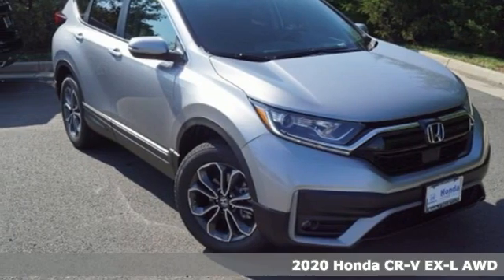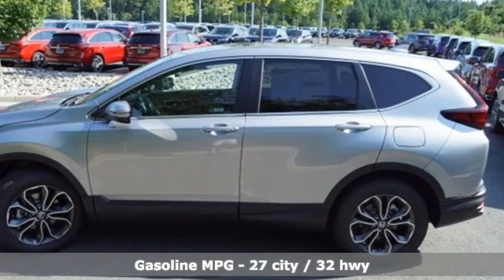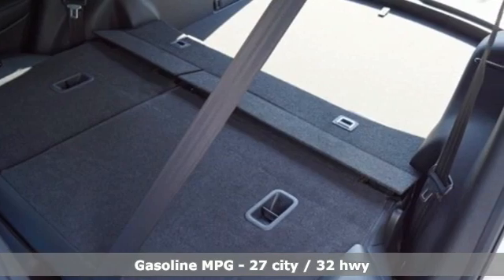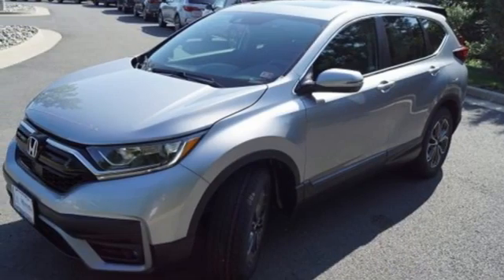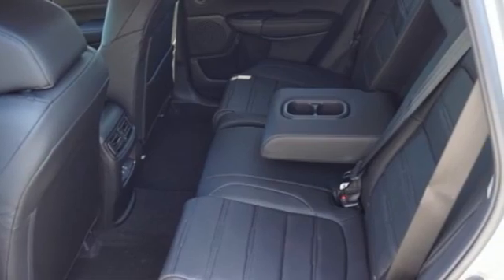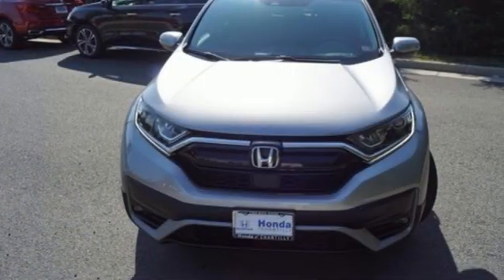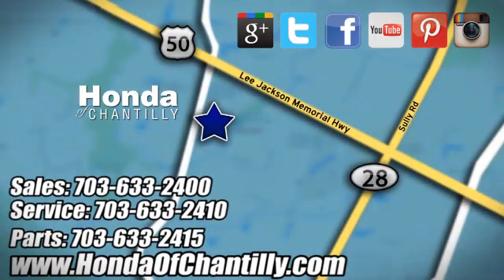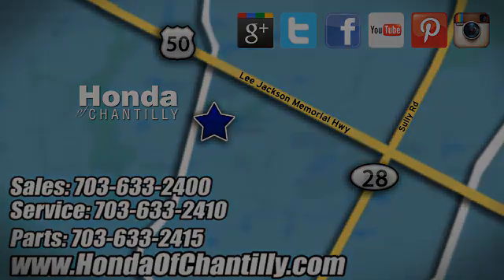New 2020 Honda CR-V 1.5T Loudoun Chantilly, DC HCLH662883 - SOLD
Year: 2020
Make: Honda
Model: CR-V 1.5T
Trim: EX-L
Engine: 1.5L I4 DOHC 16V
Transmission: CVT
Color: Silver
Interior: Black
Stock #: HCLH662883
VIN: 2HKRW2H81LH662883
Lunar Silver Metallic 2020 Honda CR-V 1.5T EX-L CVT 1.5L I4 DOHC 16Vbrbrbr27/32 City/Highway MPG We make every effort to provide accurate information but please verify options and price with management before purchasing. All vehicles are subject to prior sale. All financing is subject to approved credit. Dealer installed options are additional. Stock photo colors, options and trim levels may vary. Not responsible for typographical errors. Published price subject to change without notice to correct errors and omissions or in the event of inventory fluctuations. Vehicles may be in transit to dealer. Vehicle photos may not match exact vehicle. Please call to confirm availability status. All prices exclude taxes, title, license, and a $899 documentation fee. Model tested with standard side airbags (SAB). Government 5-Star Safety Ratings are part of the National Highway Traffic Safety Administration (NHTSA). New Car Assessment Program **Based on model year EPA mileage ratings. Use for comparison purposes only. Your mileage will vary depending on driving conditions, how you drive and maintain your vehicle, battery pack age/condition, and other factors.

Address:
4175 Stonecroft Boulevard